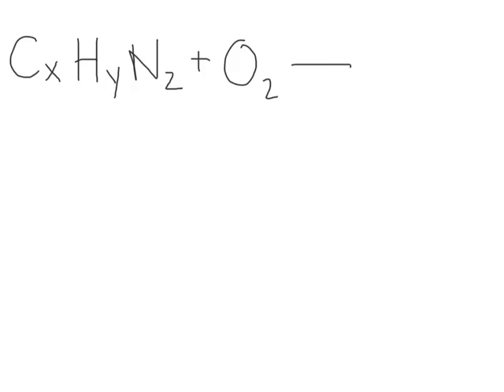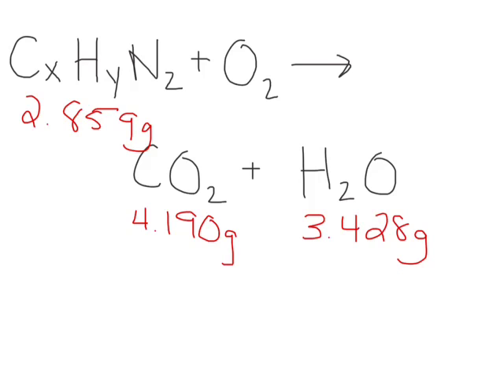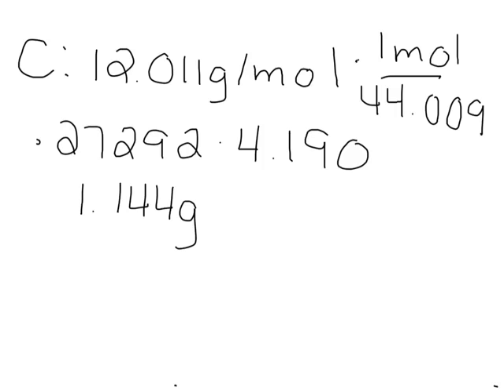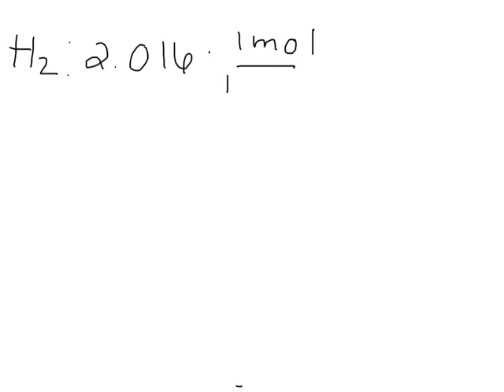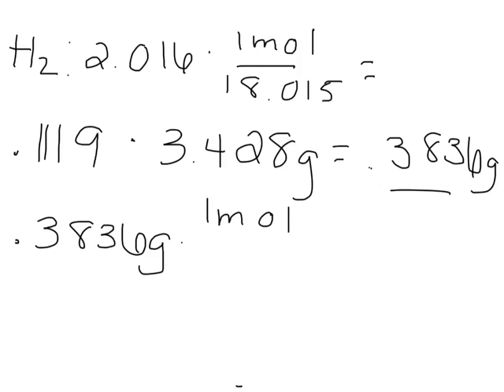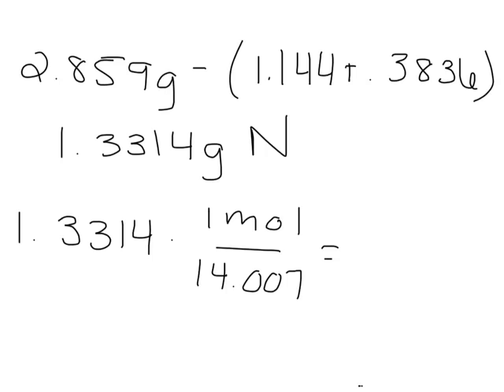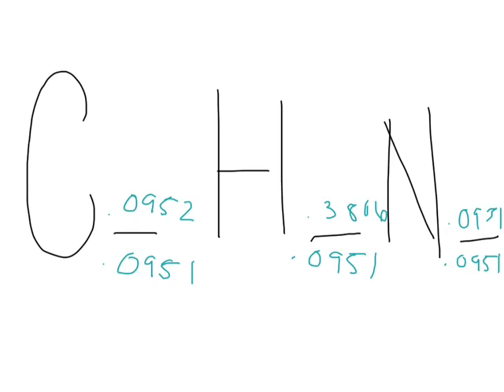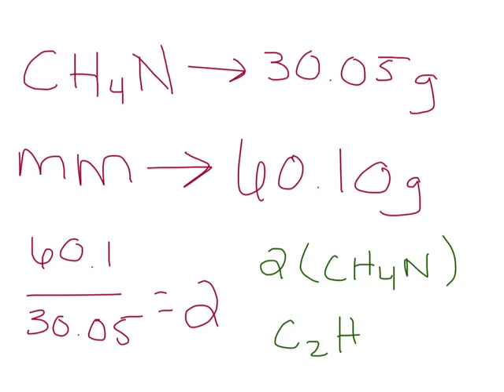How to solve a Combustion Reaction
How to find the empirical and molecular formulas for combustion